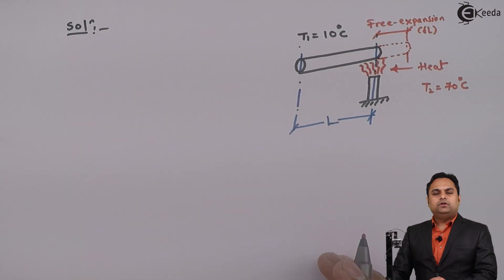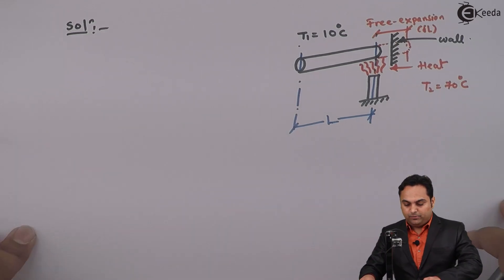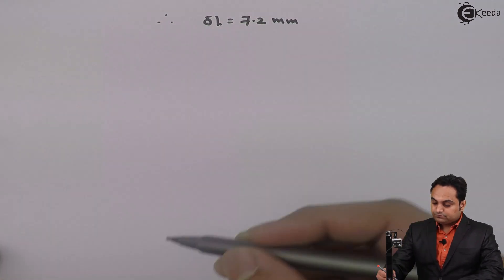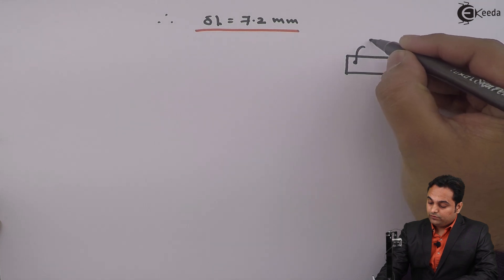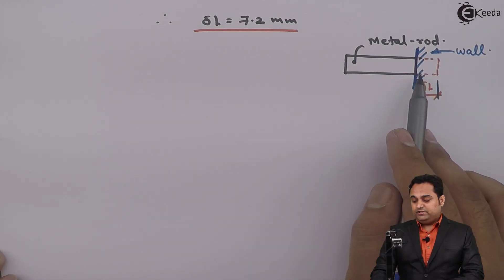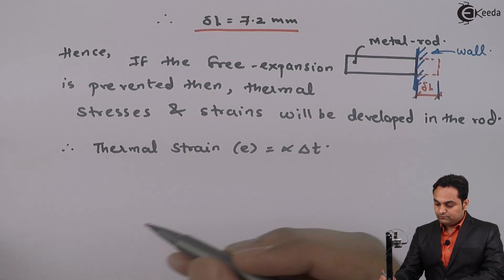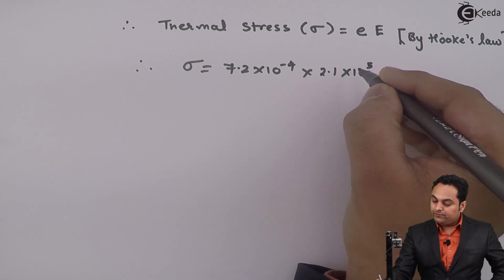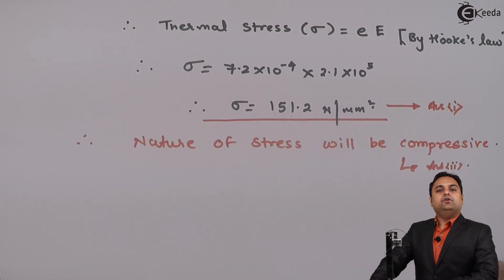Temperature Stress and Strain : Problem 1 - Stress and Strain - Strength of Materials